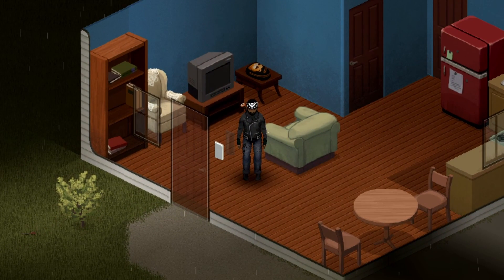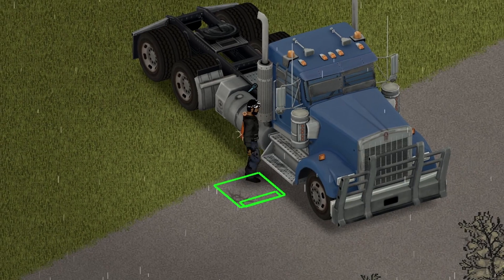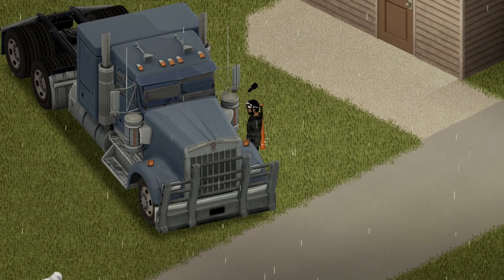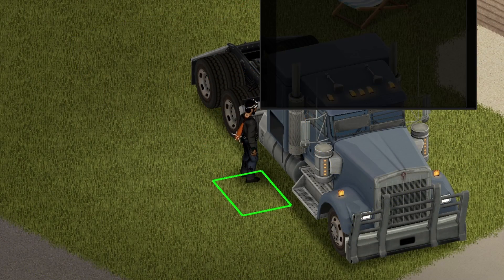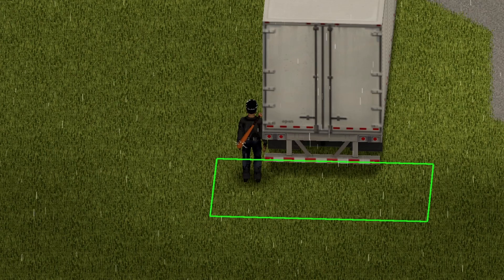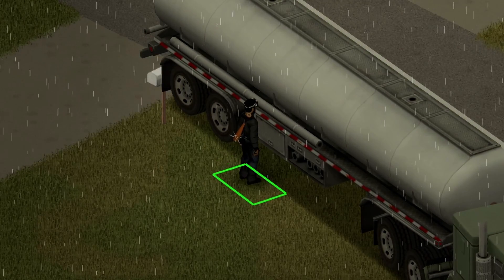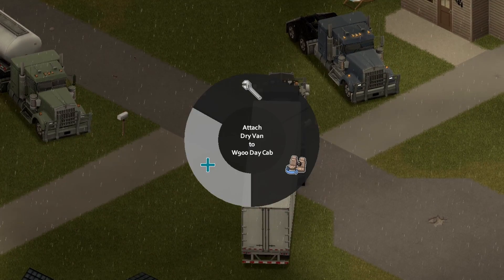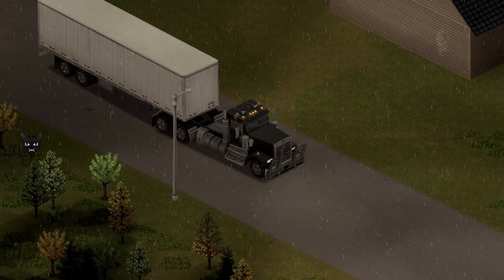W900 Semi-Trucks! Project Zomboid Mod Showcase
This is a Project Zomboid Mod Showcase featuring Semi-Trucks and attachments!  Come find out what this mod has to offer you if you choose to download it.  Like if you want more Mod showcases :D.

Forgotten W900 Box Truck - 2:24
(Sorry dudes, realized after pushing the video.)
Trailer comes pre-attached but much smaller
Carry Weight Compacity - 500
No Extra Storage excluding the glove compartment
All other features are the same as the W900 Semi-Truck, not the Lite Semi-Truck (Thumbnail)

Mod Name: W900 Semi-Truck